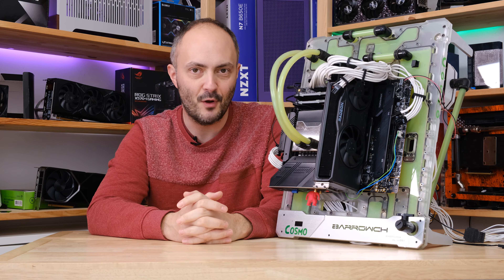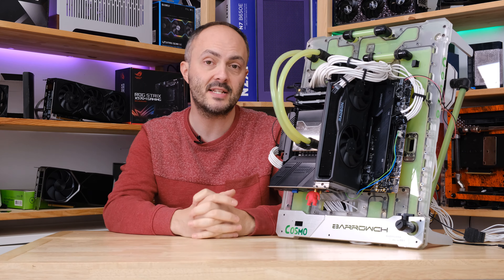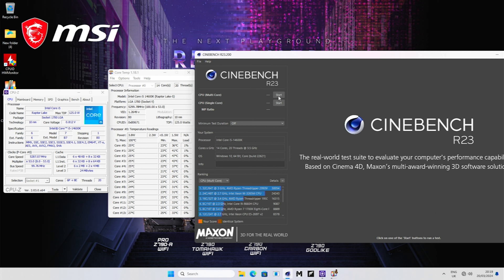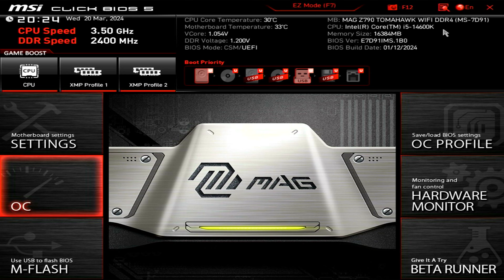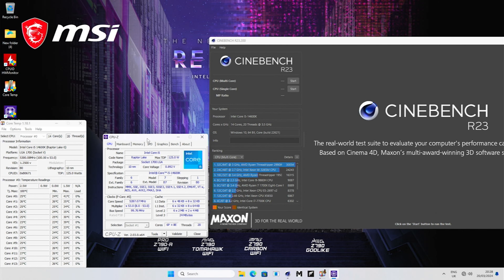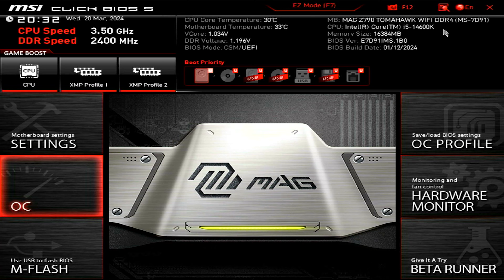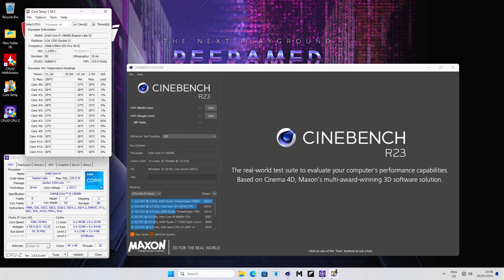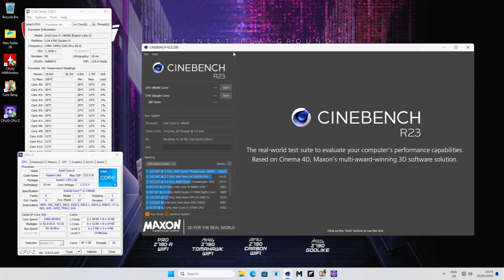How to overclock Intel's awesome Corei5-14600K to 5.6GHz!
See how to EASILY overclock Intel's Core i5-14600K processor to a massive 5.6GHz and get more performance in games and applications in just a couple of clocks - step by step instructions using an @MSIGamingOfficial Z790 motherboard with Clickbios 5 but you can use the same settings on other motherboards too.

Even better is that we have three options for you guys today:

1. Cut your processor's thermals MASSIVELY by disabling CEP - a little known feature that's responsible for those massive temps you see with Intel 14th Gen CPUs. This is so easy - one click and you're done!

2. Overclock to 5.6GHz and reduce the voltage too - a cooler, faster running CPU, designed for those with high-end air coolers and liquid coolers

3. Overclock to 5.5GHz and also reduce the voltage, faster, cooler and easily achievable even with a modest air cooler.

This guide is designed to be easy to follow an we're just tweaking a couple of settings and it can be done in a couple of minutes.

See other MSI Z790 boards where you can use

Timestamps:

0:00 Intro
2:30 Checking those temperatures!
4:20 Software you need and how to use it
7:51 Back to the desktop
9:18 Cinebench and game FPS comparison
11:19 Using Current Excursion Protection (CEP) to easily reduce temps
17:54 Easy OC guide for high-end cooling (240mm+ liquid coolers, dual fan air coolers
24:06 Easy OC guide for modest cooling - single fan heatsinks
27:37 Conclusions